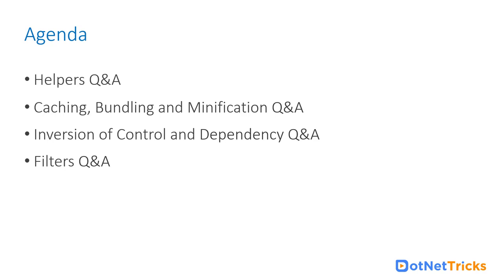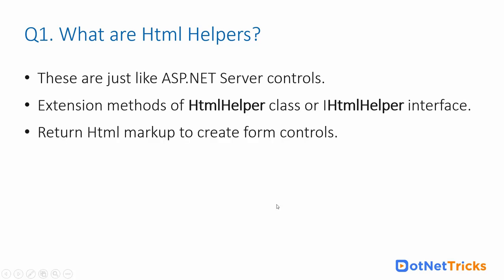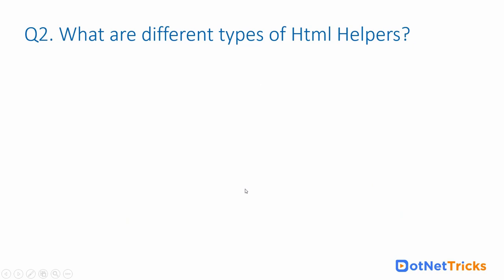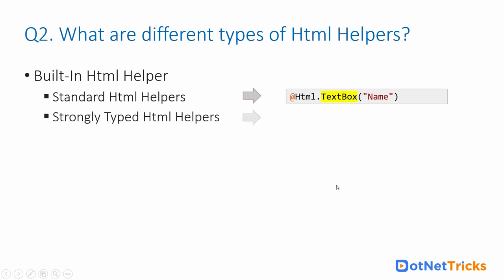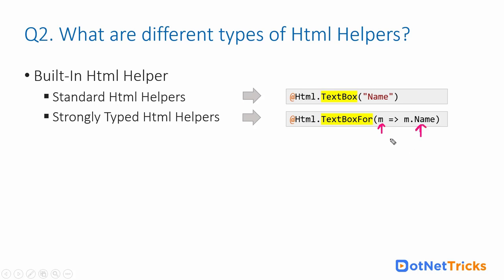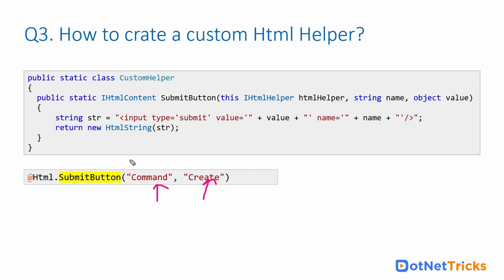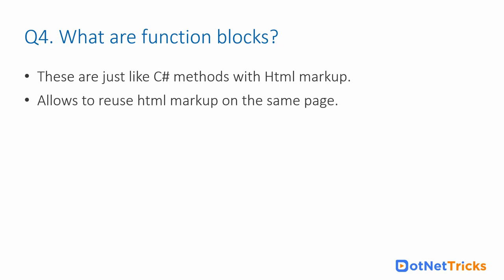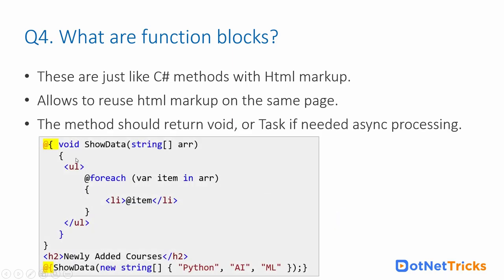ASP.NET Core Interview Questions and Answers | ASP.NET MVC Interview Questions | Scholarhat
Commonly asked ASP.NET Core interview questions and answers or ASP.NET MVC Interview questions and answers. Are you planning to appear for an ASP.NET Core interview and feeling nervous about it? Don't worry, in this video, we have got you covered with the most questions and answers

We understand that preparing for an interview can be overwhelming, so we have also included some tips on how to prepare for an ASP.NET Core interview and what to expect during the process.

In addition to ASP.NET Core interview questions, we will also cover ASP.NET MVC interview questions, ASP.NET interview questions, and .NET interview questions. So, whether you are a beginner or an experienced developer, this video is perfect for you.

So, if you are looking for a one-stop solution for all your ASP.NET Core interview preparation needs, this video is a must-watch.

👉*Importtant Note*

If you wish to grab an E-book that has been specially designed to prepare you for the most frequently asked questions about ASP.NET Core the job interview, then get it from here:

👉*ScholarHat ASP.NET Core Live Training Program*

👉 Connect with ScholarHat on social media for major updates

0:00 -Introduction ASP.NET Core Interview Questions
1:04 - ASP.NET Core Interview Questions and Answers

asp net core interview questions and answers for experienced
asp.net interview questions and answers for freshers